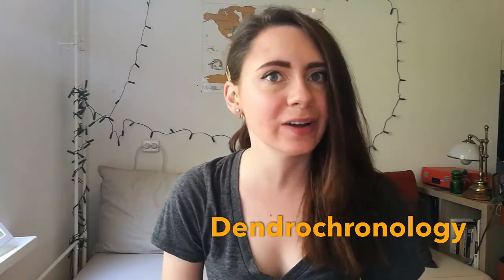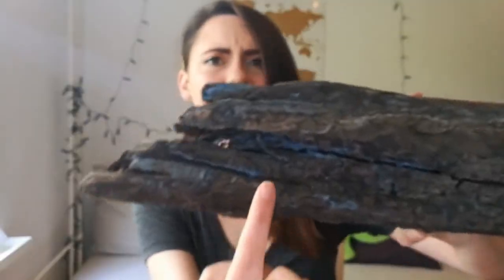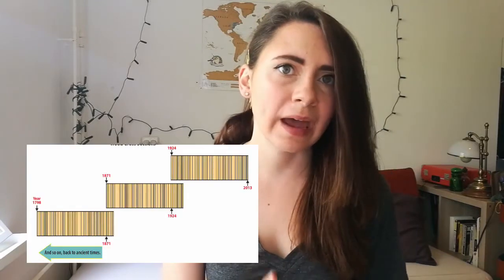Dendrochronology (Tree Ring Dating) | Archaeological Dating Techniques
In the next instalment of the Archaeology Dating videos, I get to show you my wood!! Yep, we're talking about tree ring dating, Dendrochronology. This archaeological dating technique sounds a bit old fashioned, but it's very accurate and we can get very complete sets of data in certain regions. This is round four of the dating series, so enjoy!

Learn more!